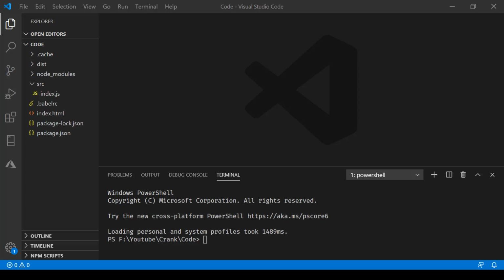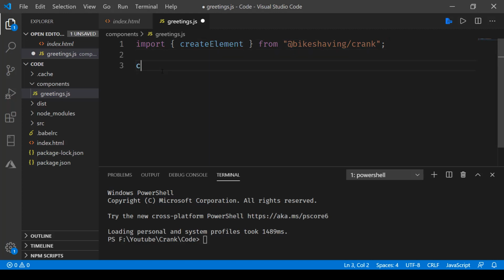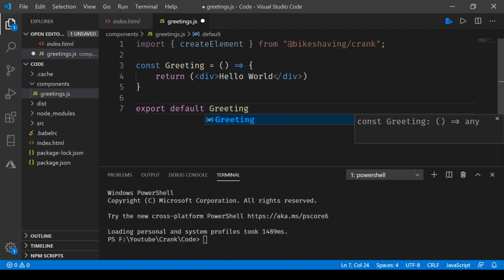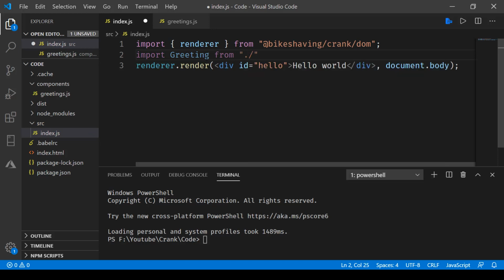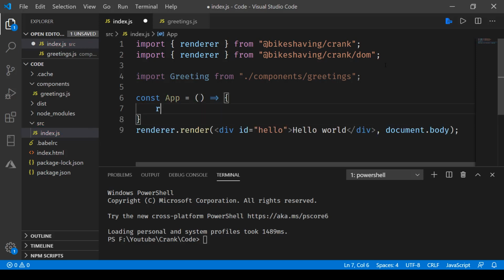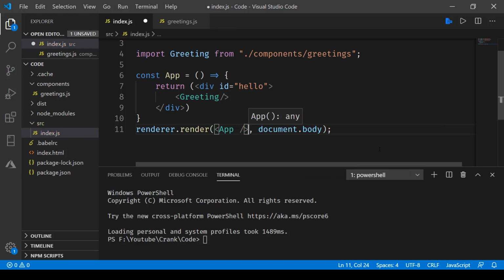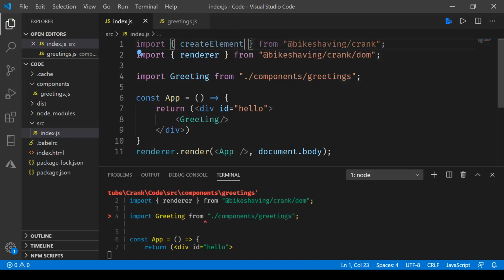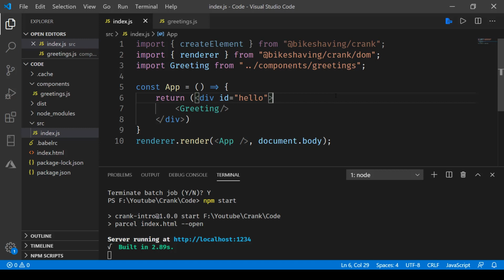Javascript Framework - Crank Using JSX Component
@Skillbakery Javascript Framework - Crank Using JSX Component